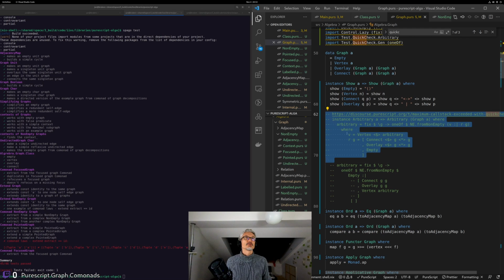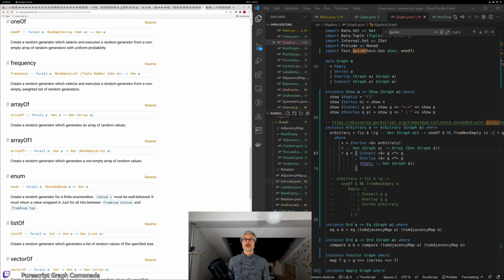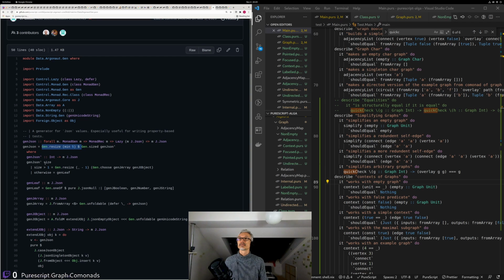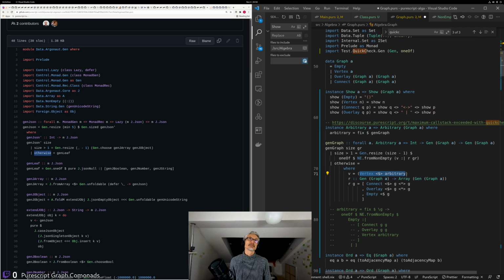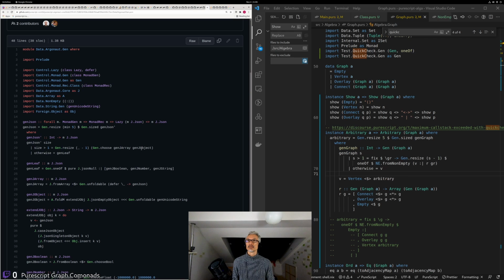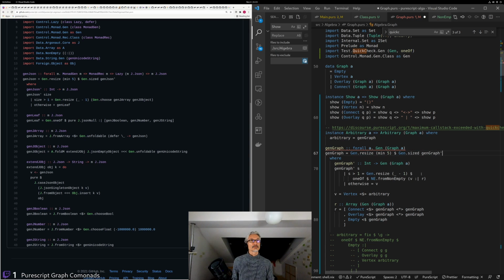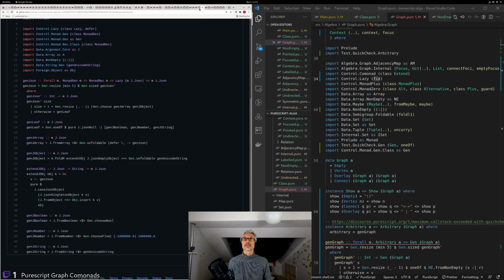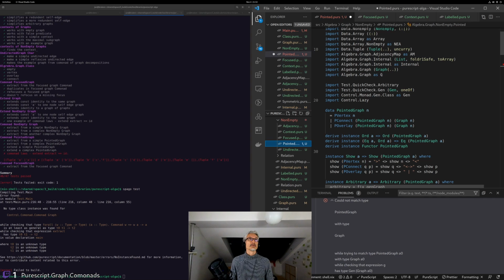Purescript Graph Comonads 16